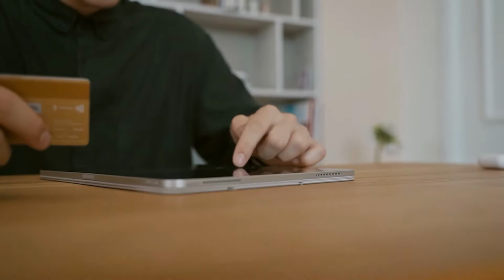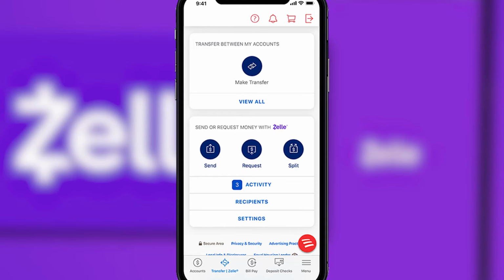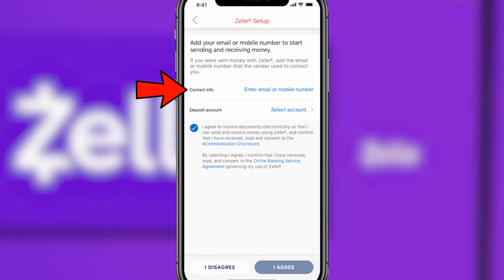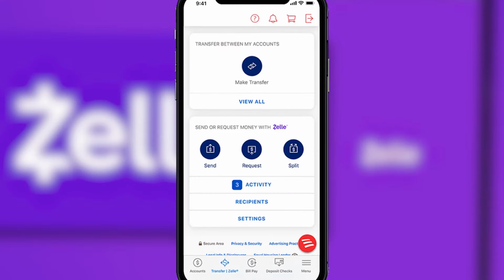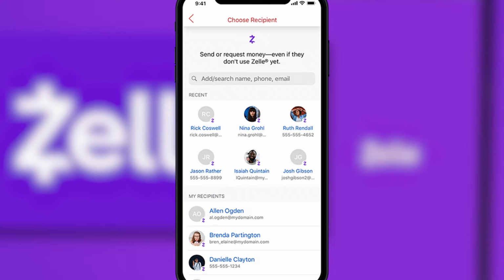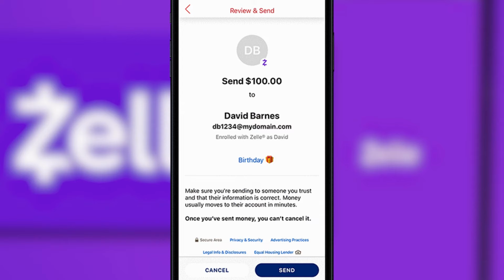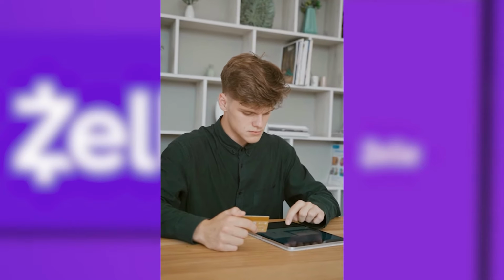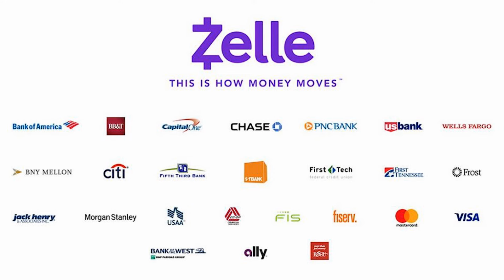💰 How to Use ZELLE Bank of America 🔥 Send and Receive Money with Zelle in the Bank of America App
⇨ I SHOW YOU STEP BY STEP how to SEND MONEY BY ZELLE, through the Bank of America APP.

✅ ZELLE is a FREE, FAST money transfer service that works individually or from a bank's mobile banking.

🚀 If you are a customer of a bank in the United States, you can probably use ZELLE from mobile banking, that is, the Bank's APP you use.
🔥 IN THIS VIDEO YOU WILL LEARN:
1. REGISTRATION in ZELLE
2. SEND MONEY by ZELLE

🚀 Comment if you have doubts or if you want to thank.

✔ LIKE the VIDEO if we have helped you 👍 (THANK YOU).